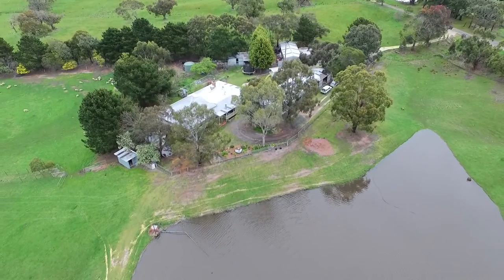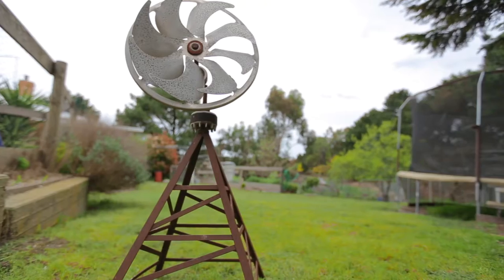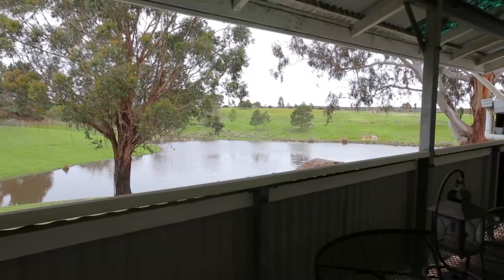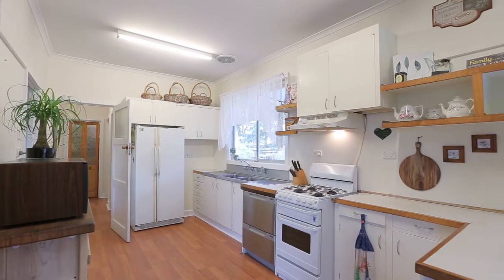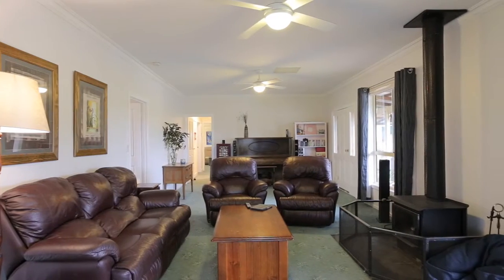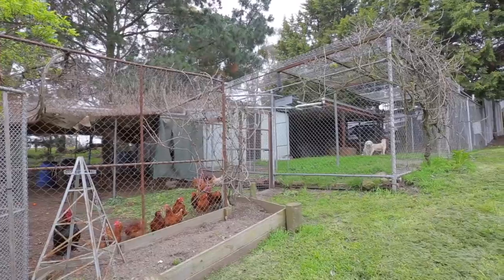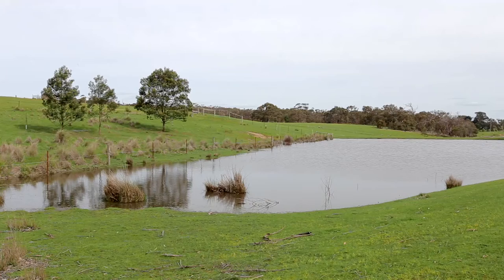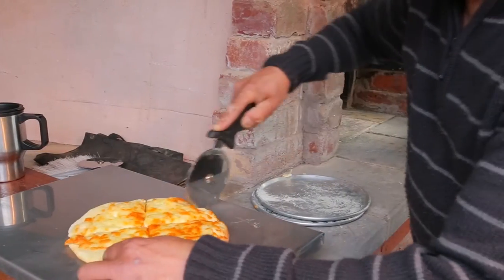100M Quigleys Lane, Beremboke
LOOKING FOR A COUNTRY LIFESTYLE OR WEEKEND RETREAT?
Little more than an hour's drive from Melbourne with Geelong, Bacchus Marsh & Ballarat nearby, this exceptional property is set on 30 acres & is a home you'll love to come home to. The main house accommodation consists of an open plan kitchen/meals area, 4 bedrooms, 2 bathrooms, study/family room, laundry, large living room with north easterly aspect & double carport. Self-contained shearers quarters offer many options such as a studio or as overflow accommodation for family/friends. For all those essential jobs that men in sheds do, there's ample opportunity for him with 2 sheds, one 6mx12m & another 6mx6m. 2 wood burning combustion heaters, a wood burning stove, split system aircon, electricity, septic, landline & NBN satellite meet additional creature comfort needs. There's a chook run as well as a dog run & 5 paddocks. Excellent fresh water supply is provided with a dam & 4 water tanks each 24,000 litres. Other external features include a large cubby house for the children & a pizza oven to bake the occasional Margherita or Hawaiian. A home you'll love to come home to!